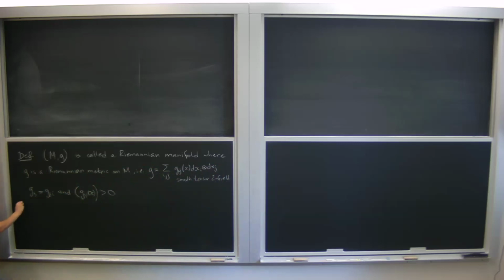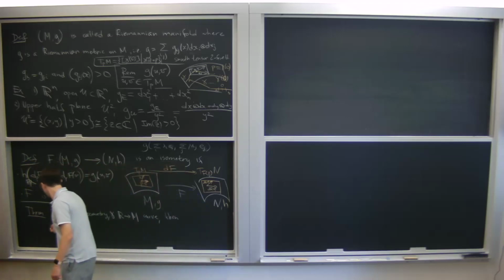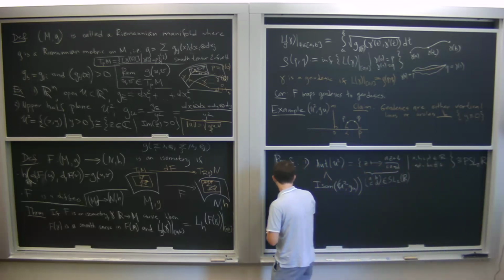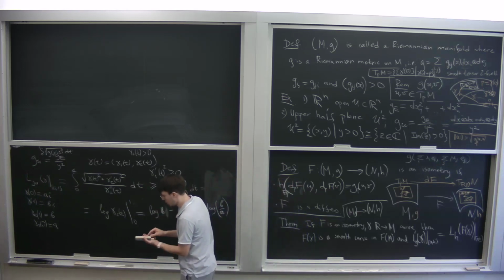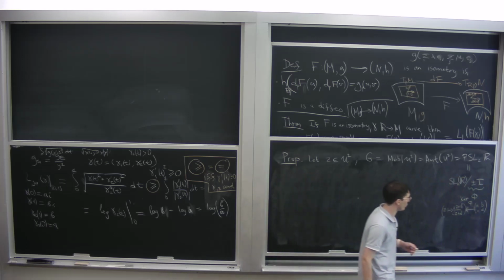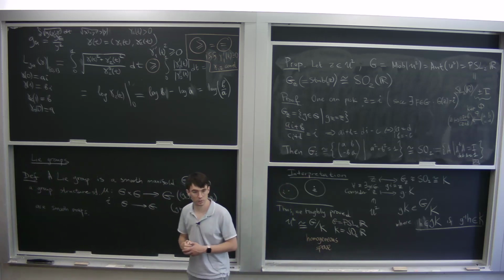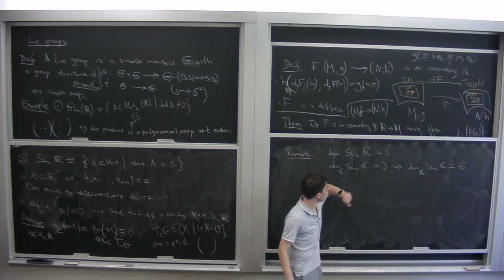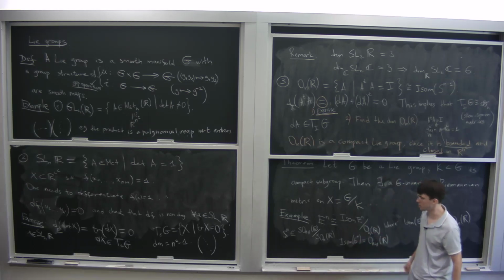Lecture 04 | Geometry, Arithmetic, and Dynamics of Discrete Groups